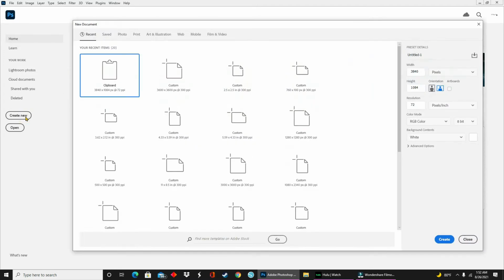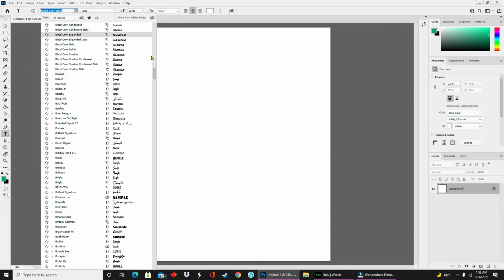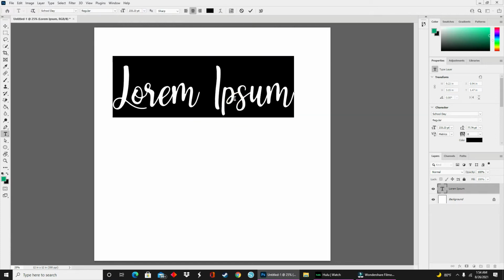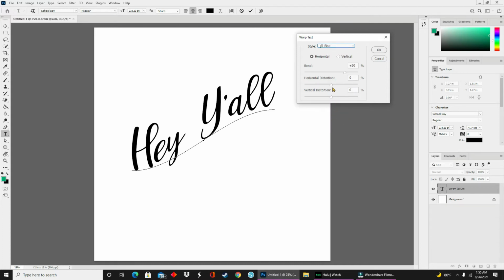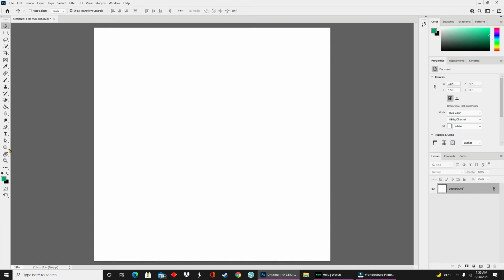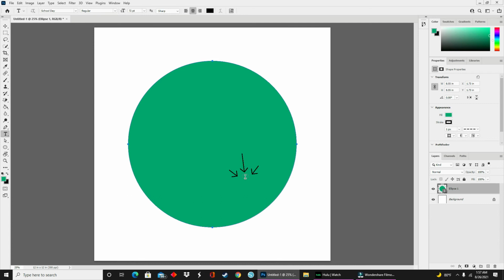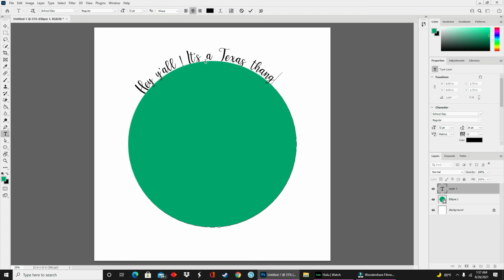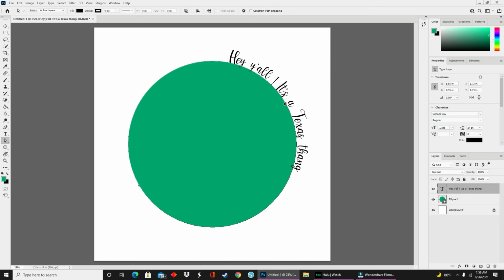How to Curve Text in Photoshop | Beginner Friendly : Quick Tutorial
💎👋Hey everybody! I’m TJ.
Today I am showing you how to create Curved Text using Photoshop. I am using Photoshop CC 2021; I have the Creative Cloud plan. However, only the Photography Plan($9.99/month) is truly needed. I hope you find this video helpful and easy to follow 😊.

Font Needed : ⬇️⬇️⬇️
💎 School Day Font from Creative Fabrica

If you’re interested in creating one for yourself, click the link for a $20 credit which gives you 2 months free of the paid version!! (I have the free version)  ⬇️⬇️⬇️

✨TECH INFORMATION✨
Editing Software Used:
⭐️KLIM Chroma Rechargeable Wireless Gaming Keyboard

EXTRA
⭐️ Fonts & Digital Images- Creative Fabrica